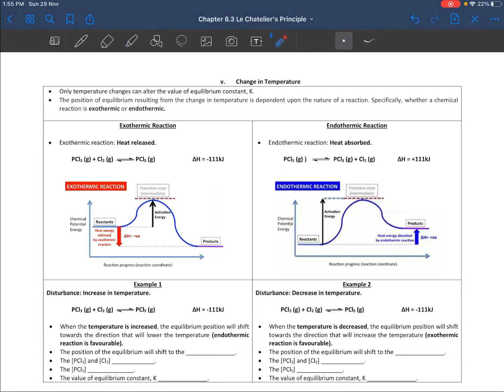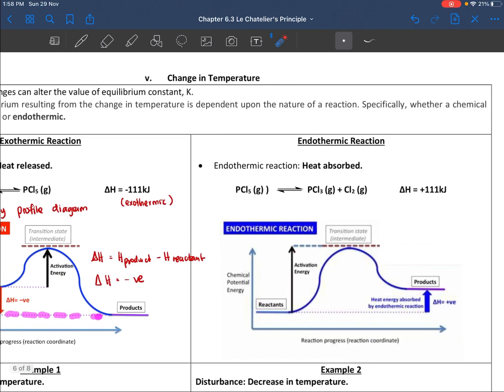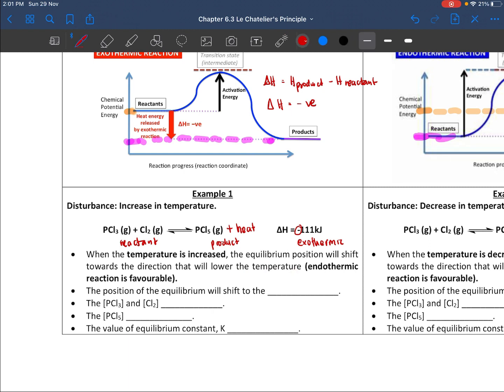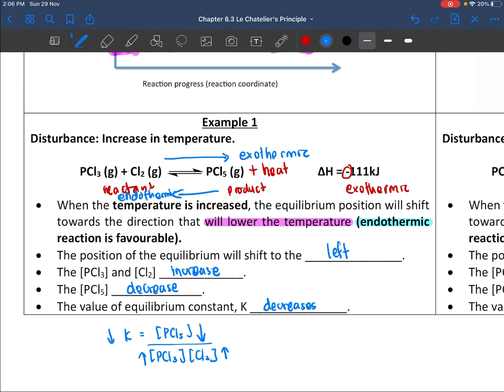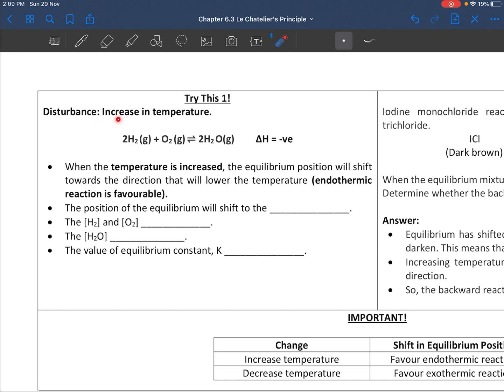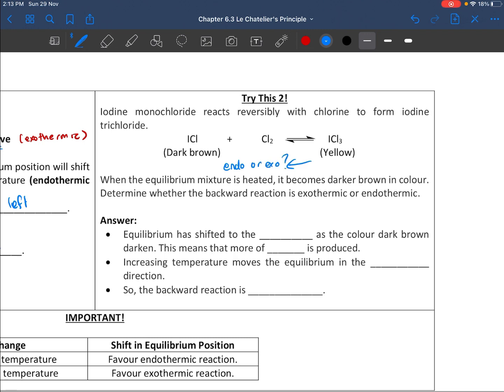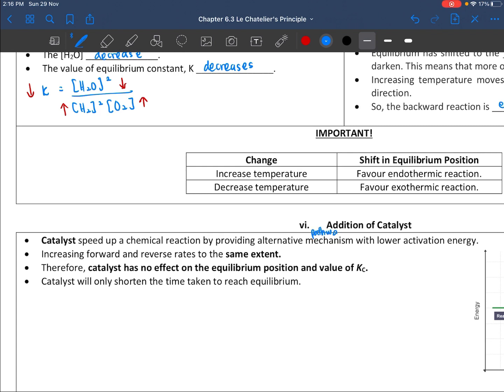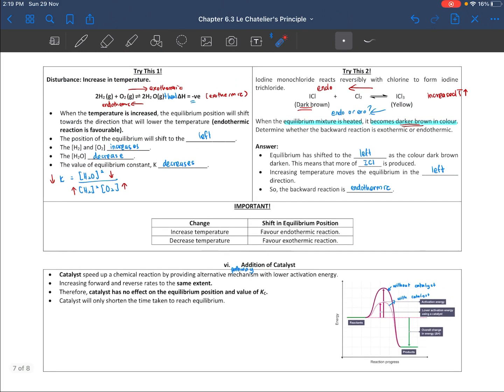Chapter 6.3: Le Chatelier’s Principle (Temperature & Catalyst)